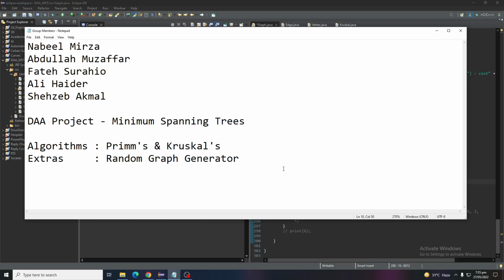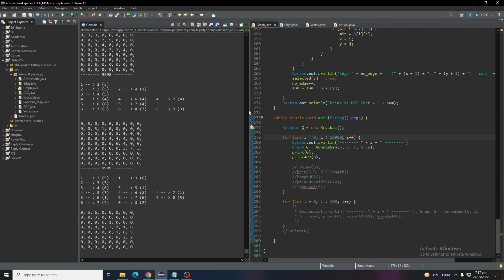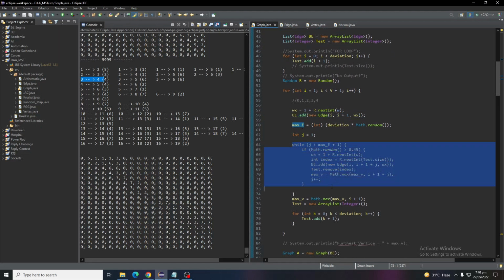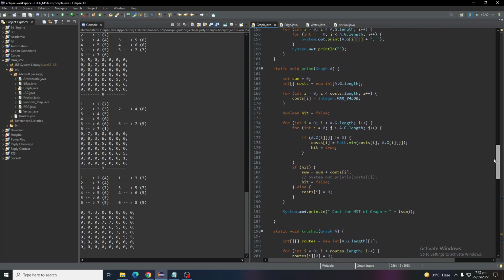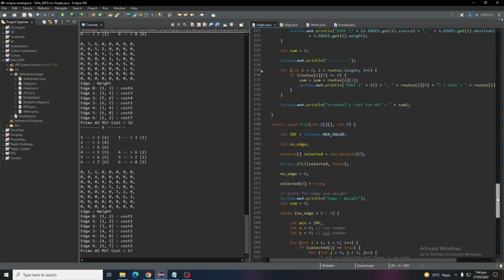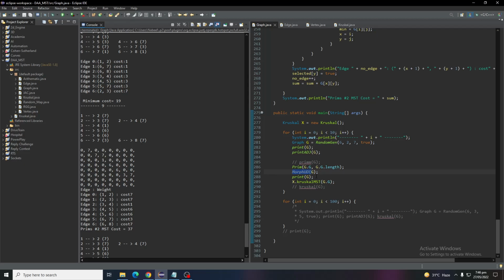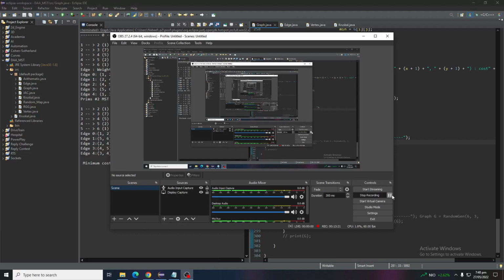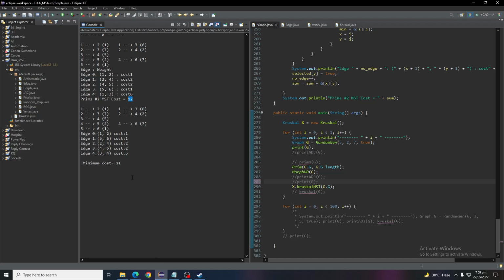DAA Project - Minimum Spanning Trees w Random Graph Generator